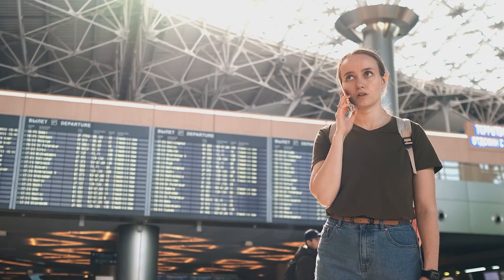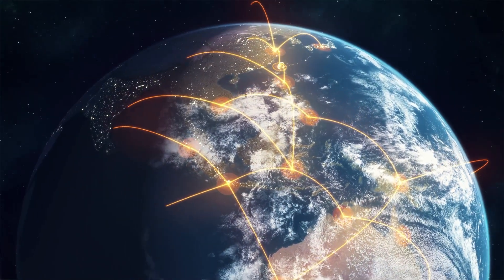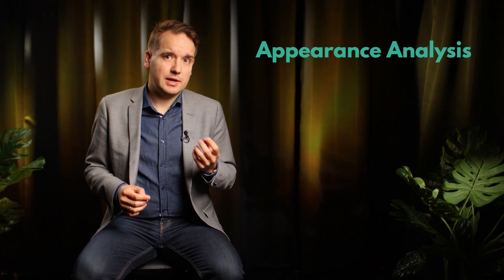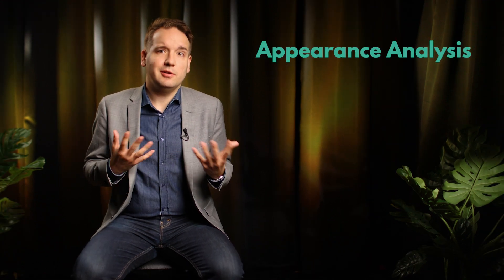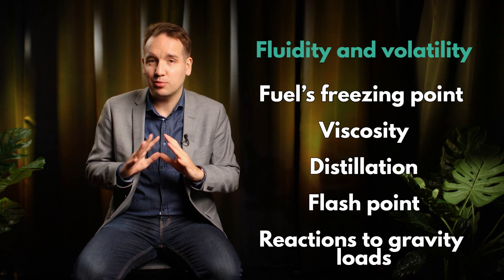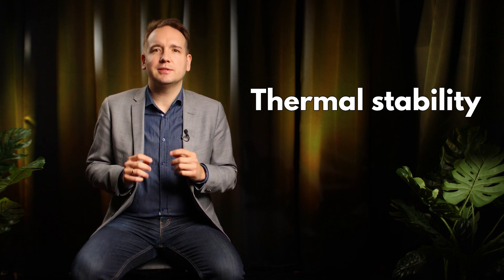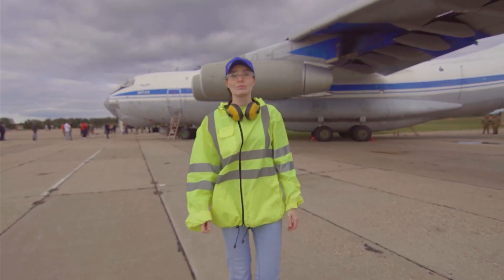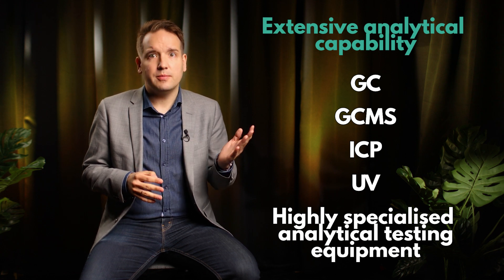Unlock the Secret to the Highly regulated $500bn Global Aviation Fuel Industry | Lab Insider Special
Global aviation powers our economies, defends our nations and keeps our families connected. Aircraft rely on billions of dollars of investment in aviation fuel labs, where world-class engineers work to ensure quality and performance to keep airplanes flying. Join Max, for an exclusive episode of Lab Insider that examines the world’s most complex and intricate quality control systems - aviation fuel labs.